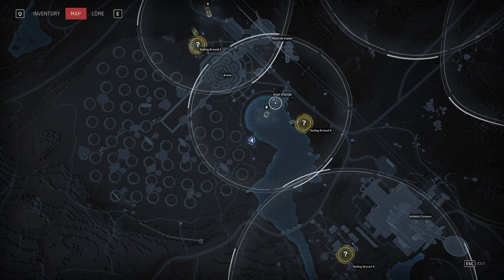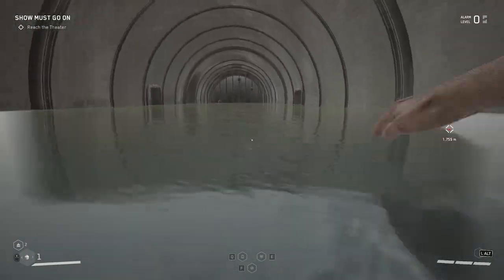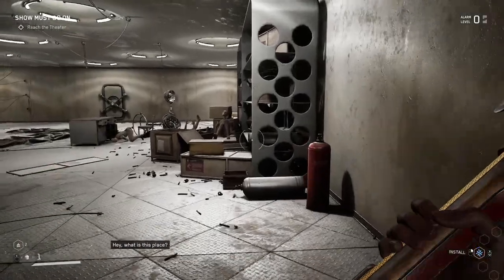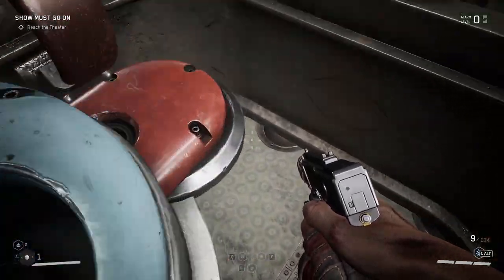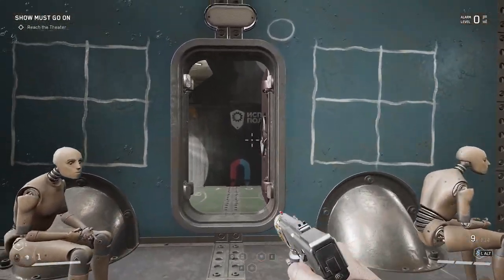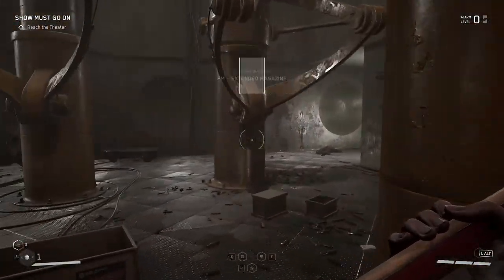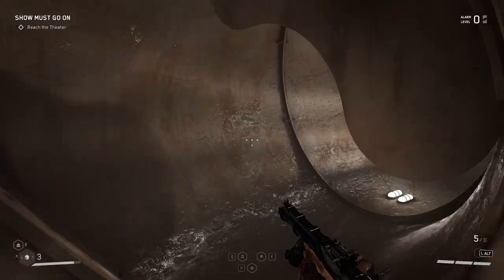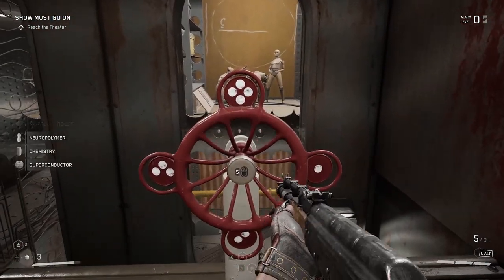Testing Ground Polygon 6 all blueprints 100% walkthrough ATOMIC HEART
This is a 100% walkthrough for testing ground polygon 6 where we collect all of the items and blueprints and open the entrance to the testing ground.